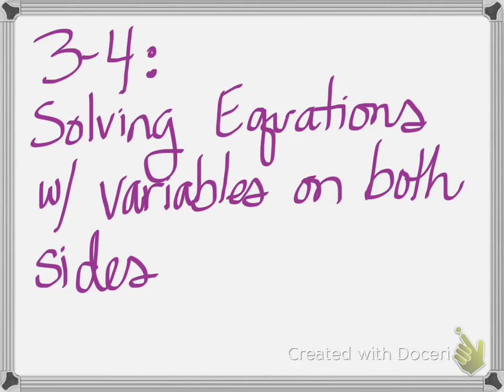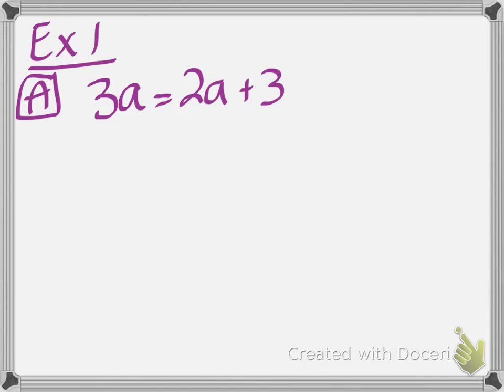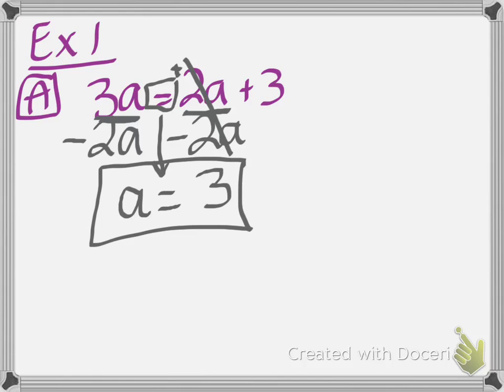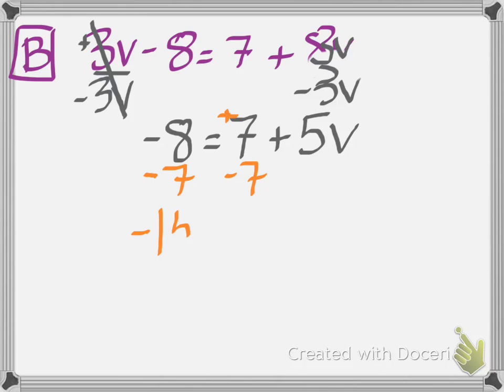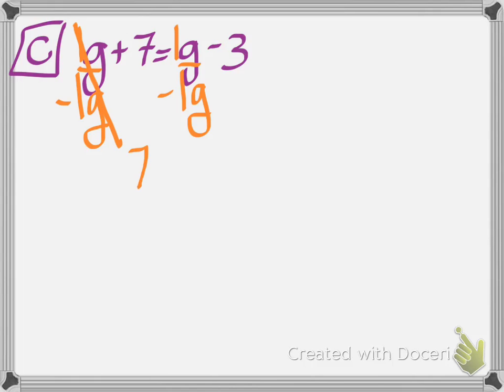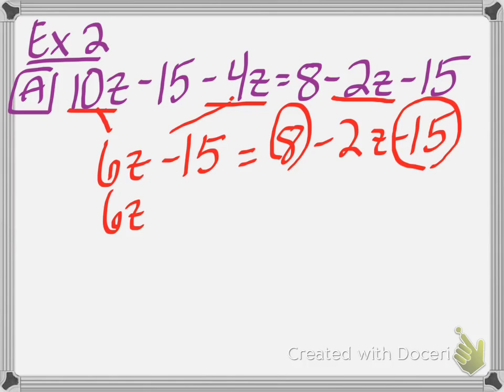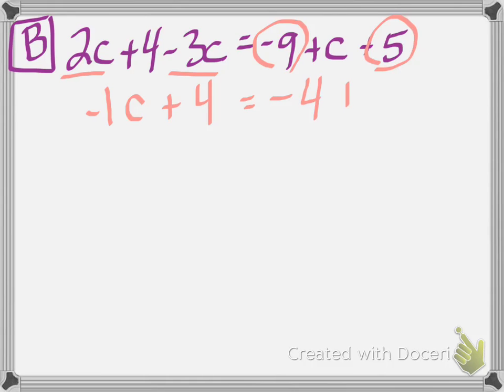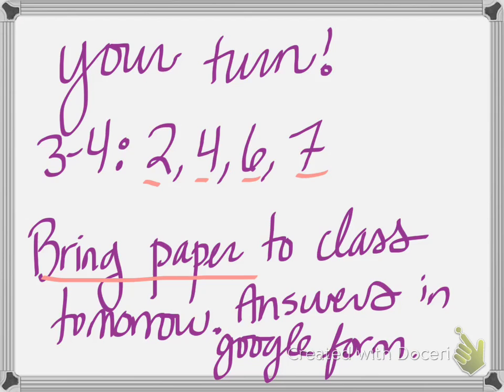7th 3 4 variables on both sides copy 1